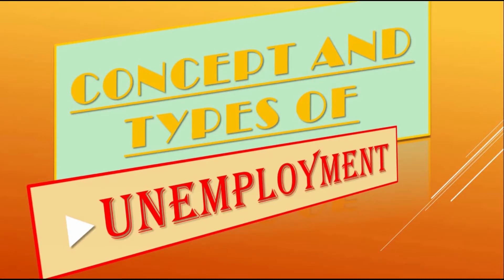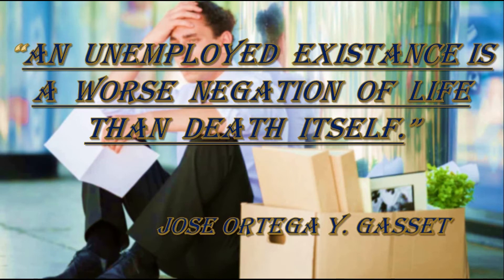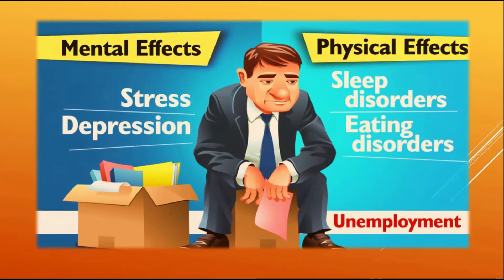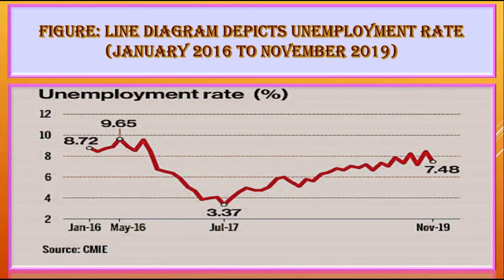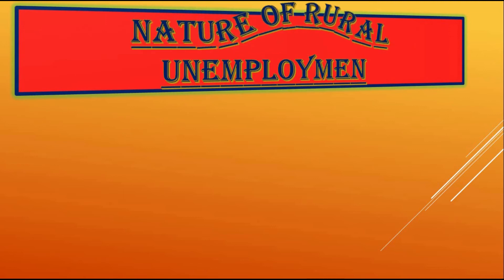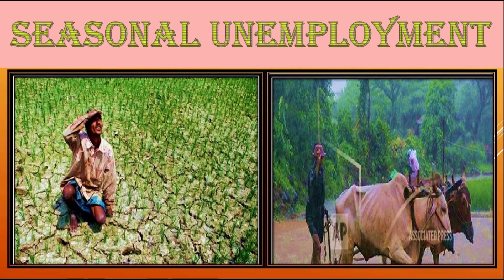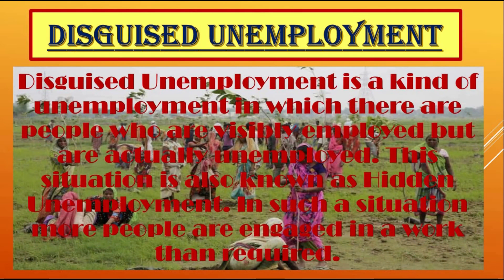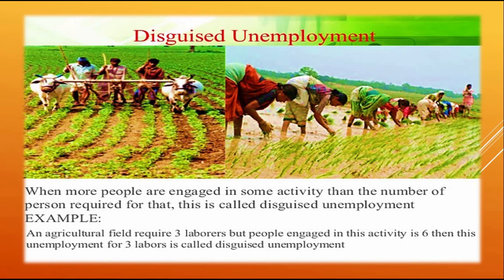UNEMPLOYMENT PART1 : CONCEPT AND TYPES/ RURAL UNEMPLOYMENT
Published on June 4th, 2020
The impact of unemployment has far-reaching consequences. Even those who don't suffer layoffs in an office may find that their jobs (as well as their personal lives) have been negatively impacted. Fear of job loss may leave employees feeling like they are at the mercy of their employers. Therefore today we are going to cover in this video the CONCEPT OF UNEMPLOYMENT and TYPES.
There are two types of unemployment,
• RURAL UNEMPLOYMENT
• URBAN UNEMPLOYMENT
Today we have only discussed about RURAL UNEMPLOYMENT in this video. We will discuss URBAN UNEMPLOYMENT in our next video.
In today’s video we have discussed how rural unemployment divided into two segments. These are
• SEASONAL UNEMPLOYMENT
• DISGUISED UNEMPLOYMENT
We have briefly discussed of these two types of RURAL UNEMPLOYMENT with real life examples.
This is an important topic you are going to learn in your economics class. Hope you are understand this video clearly. Your wishing motivate me to create such content.